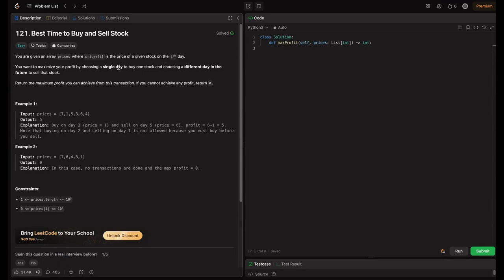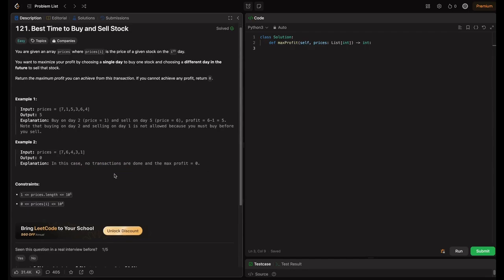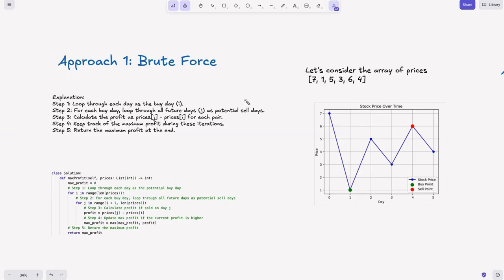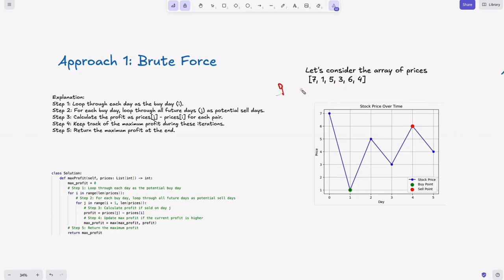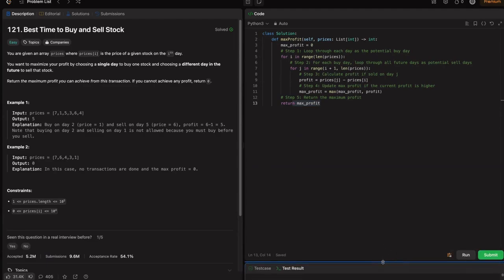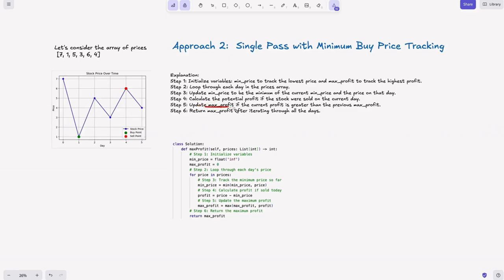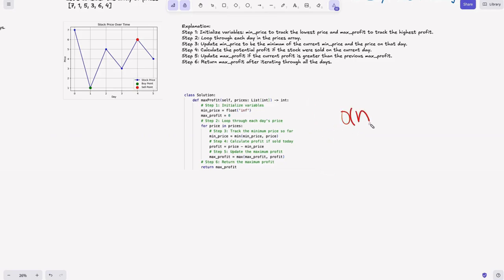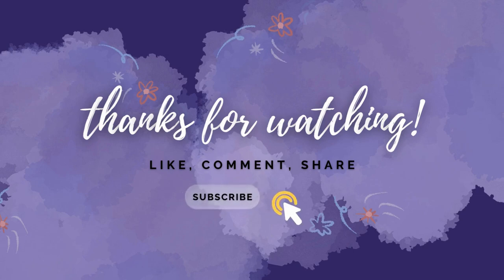Master LeetCode 121: Best Time to Buy and Sell Stock | Brute Force & Single-Pass Solutions Explained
Welcome back to Hack Code! 🎉 In this video, we’ll solve one of the most important LeetCode problems, Best Time to Buy and Sell Stock (LeetCode 121). I’ll walk you through two powerful approaches:

Brute Force Method: Learn the step-by-step process of maximizing profit by comparing each day’s prices.
Optimized Single-Pass Solution: Discover how to track the minimum buy price in one pass and make the problem more efficient.

👨‍💻 By the end of this video, you’ll:

Fully understand the brute force approach and why it’s not optimal
Learn the efficient single-pass method with minimum buy price tracking
Be able to apply these techniques to other coding problems

Why is this important? LeetCode 121 is one of the most frequently asked interview questions, and having a strong grasp of these two methods will put you ahead in coding interviews.

🔥 Make sure to watch till the end and drop a comment if this helped you! 🚀

Timestamps:
0:00 Welcome!
0:08 Problem Statement
3:06 About Blind 75
3:33 Approach 1: Brute Force
7:18 Approach 1: Complexities
7:32 Approach 1: Code Demo
8:15 Approach 2: Single Pass with Minimum Buy Price Tracking
11:51 Approach 2: Complexities
12:06 Approach 2: Code Demo
12:51 Outro